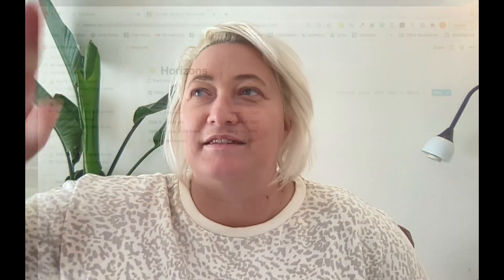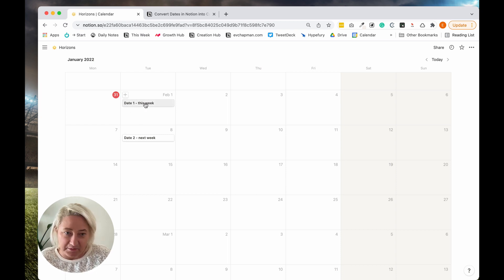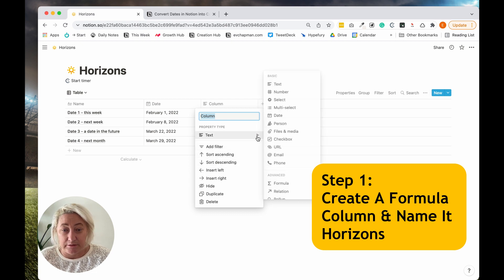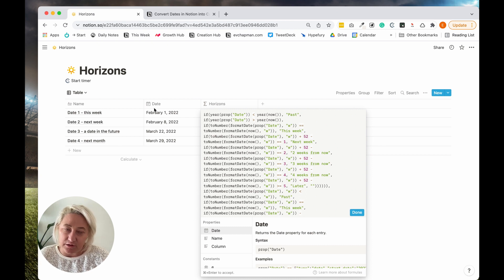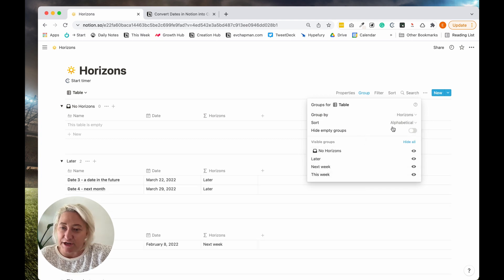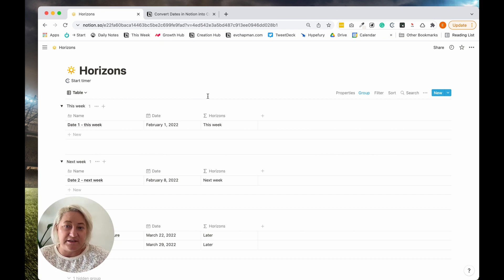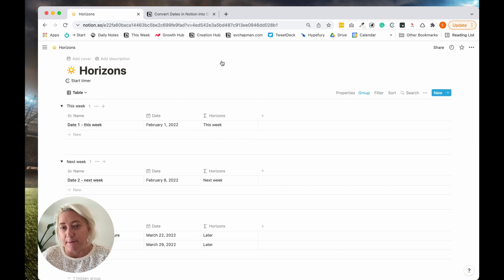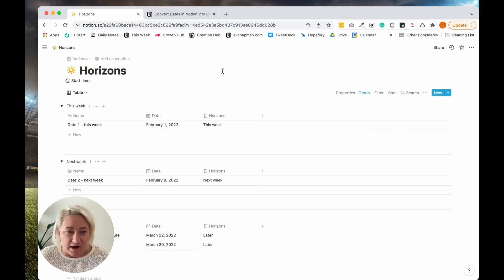How I Plan In Notion (& other apps) Using The Horizons Method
Welcome to the first video for 2022. This one is a quick tutorial about how I plan date based workspaces in Notion using my Horizons Method.

I’m not sure about you, but I find the calendar view unuseful for any kind of serious work. So I came up with a way to use any view as a calendar view with a little formula + grouping magic.

The formula I use in the video comes directly from Anotioneer and you can grab it

Even if you don't use Notion, I think you'll find this way of looking forward useful. Before Notion I planned exactly the same way using Trello.

Screenshare Tutorial Starts at 00:52